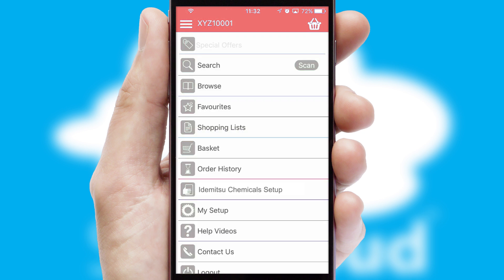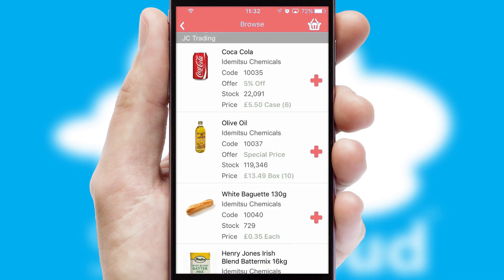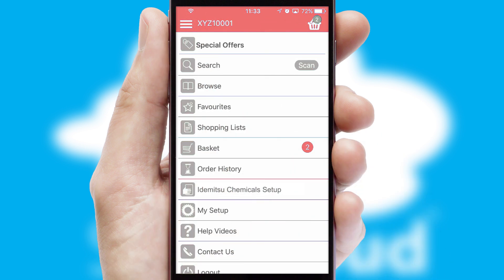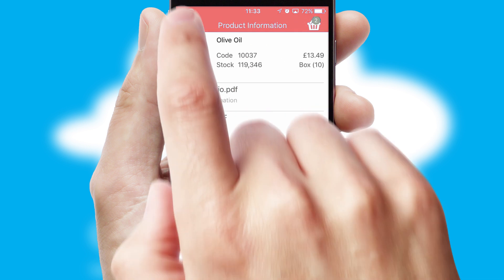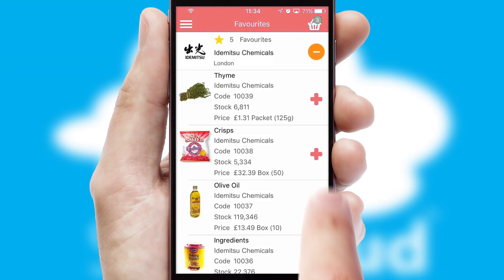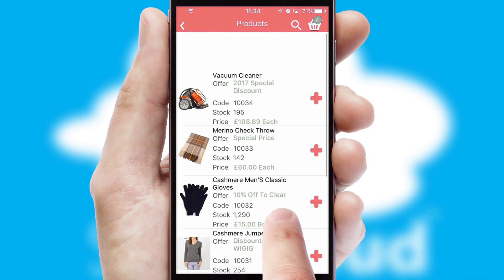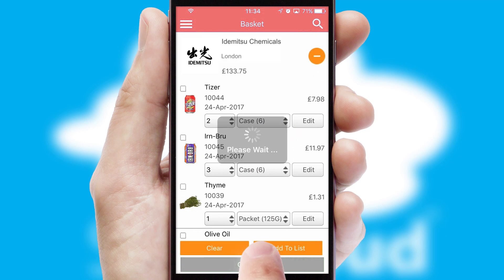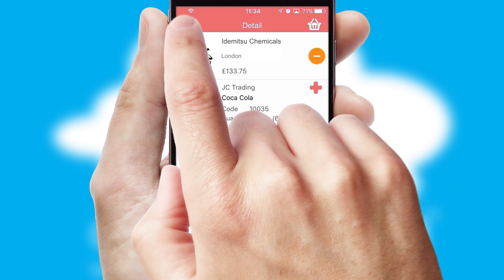Idemitsu Chemicals Europe PLC - Mobile App Preview - IDE981W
This is a preview of what a mobile ordering app designed for Idemitsu Chemicals Europe PLC and powered by SwiftCloud could look like. This video has been prepared specifically for the team at Idemitsu Chemicals Europe PLC and not for general marketing purposes.